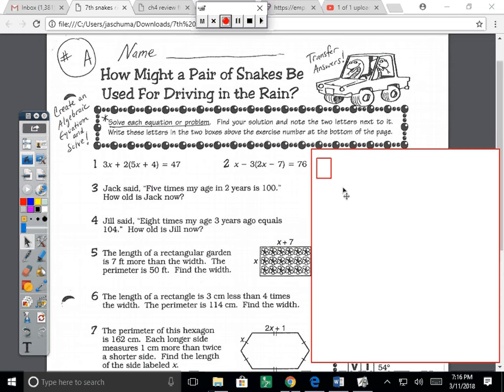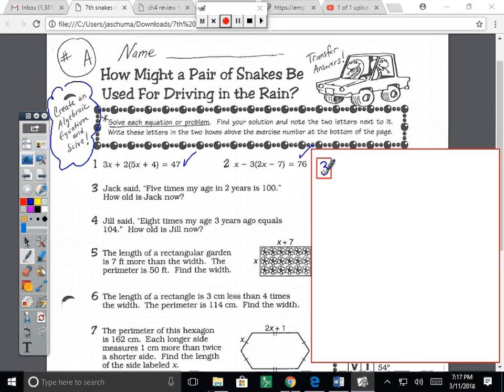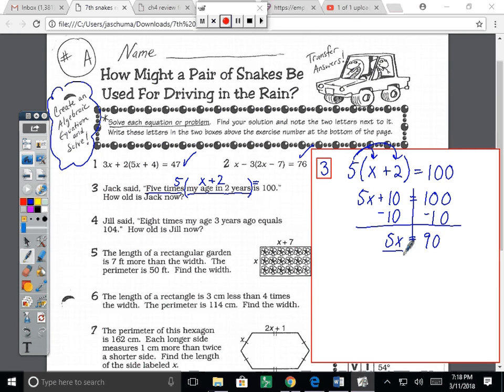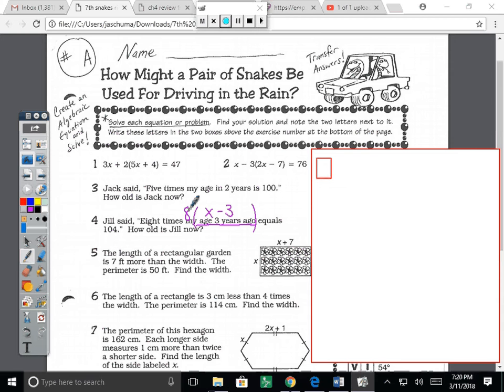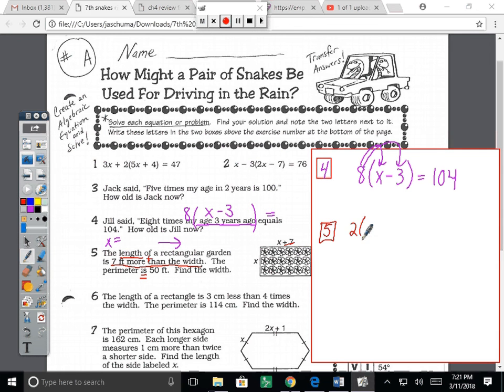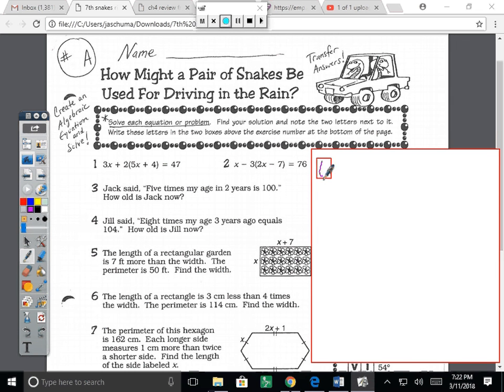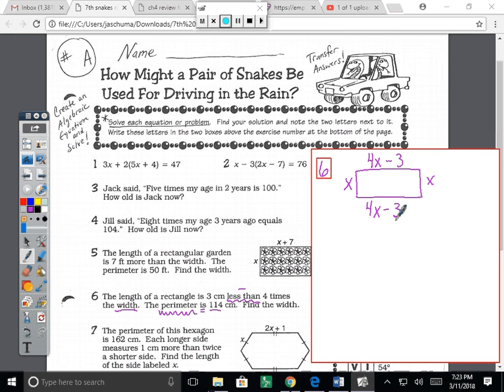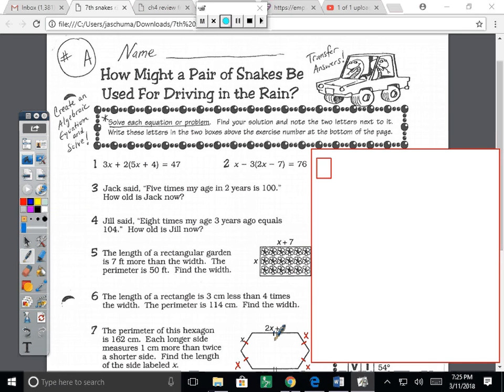7TH SNAKES Writing Equations Riddle